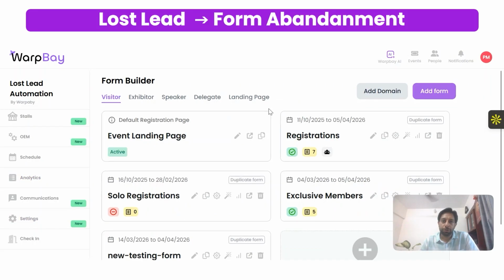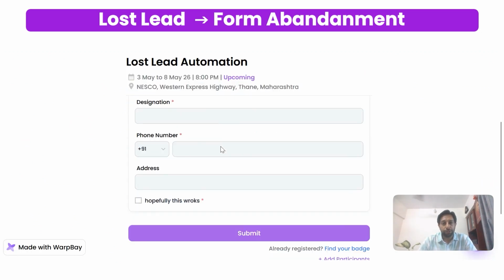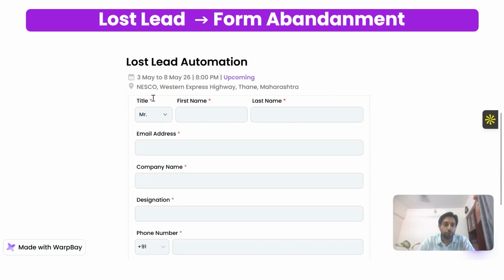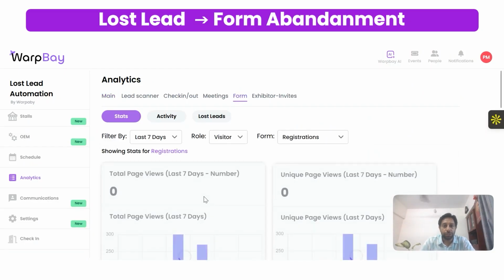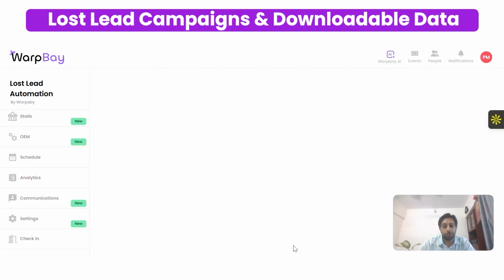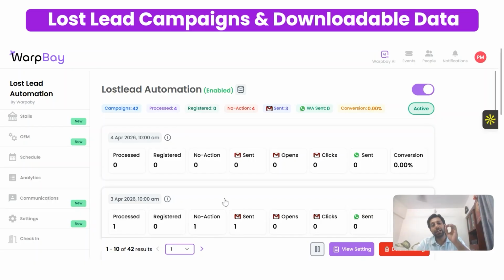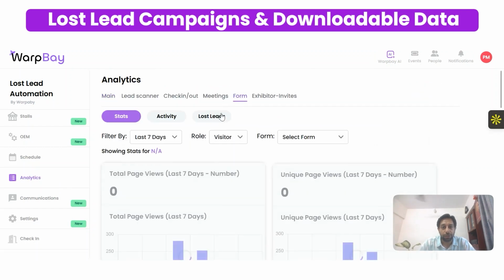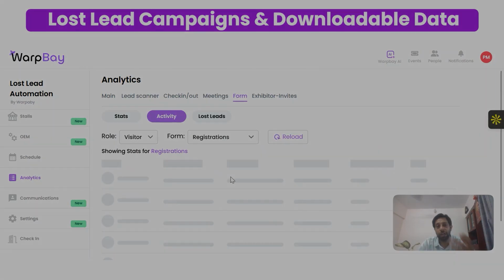Lost Lead Demo | Capture, Qualify, and Track Every Event Interaction | WarpBay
At most events, leads are captured inconsistently—on paper, across apps, or sometimes not at all.

This creates gaps: missed follow-ups, unqualified data, and limited visibility into actual exhibitor ROI.

This demo shows how WarpBay simplifies lead capture—by turning every interaction at the event into structured, usable data in real time.

Instead of relying on manual processes, exhibitors and teams can instantly capture, qualify, and manage leads directly within the event workflow.

What this solves for organizers:

Unstructured lead capture → standardized data
Every interaction is recorded in a consistent, usable format.
Missed follow-ups → instant availability
Leads are captured and accessible immediately—no delays, no data loss.
Low visibility → measurable outcomes
Organizers can track how many leads were generated, by whom, and with what quality.
Disconnected tools → unified workflow
Lead capture connects with matchmaking, meetings, and communication—no silos.

What this means in practice:

Exhibitors capture more leads, with better quality
Organizers demonstrate clear ROI to stakeholders
Post-event follow-ups become faster and more effective

This isn’t just a feature—it’s a control layer for ensuring your event drives real, trackable business outcomes.

Built as part of WarpBay’s unified event platform.